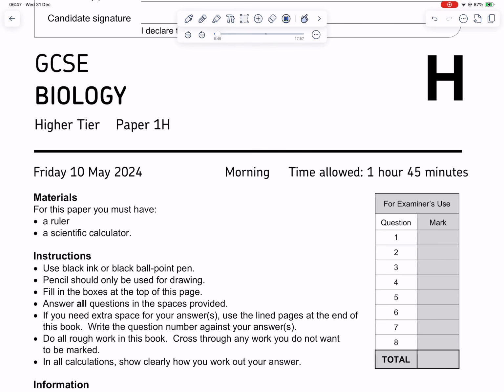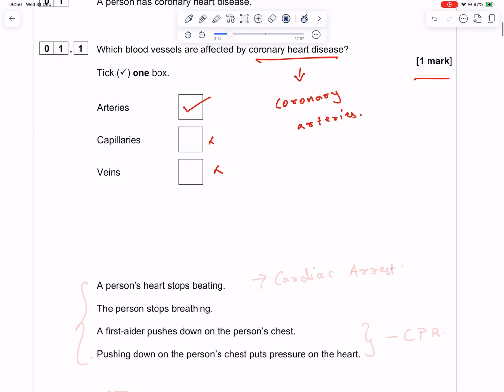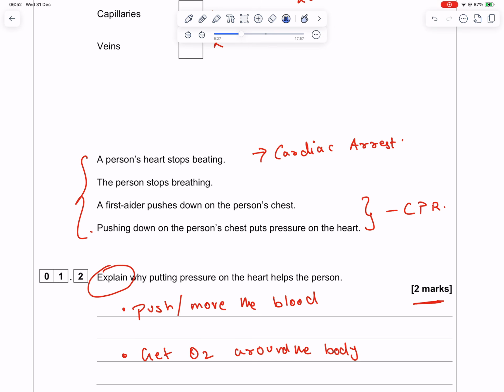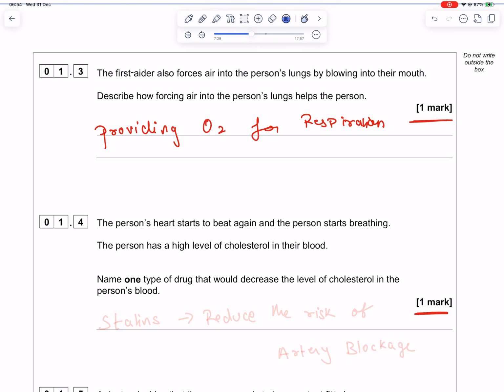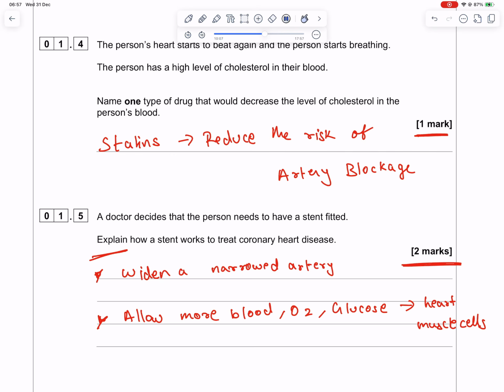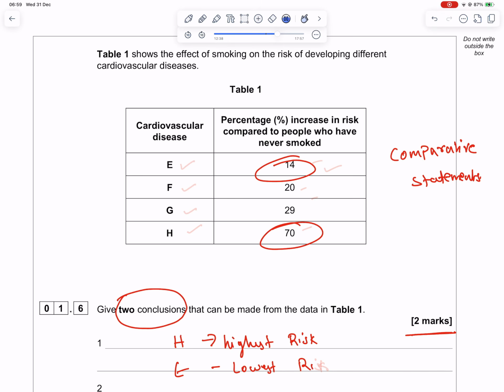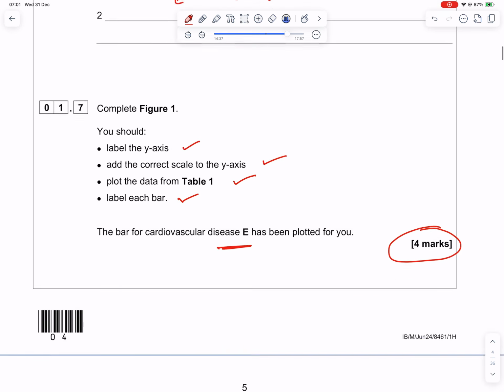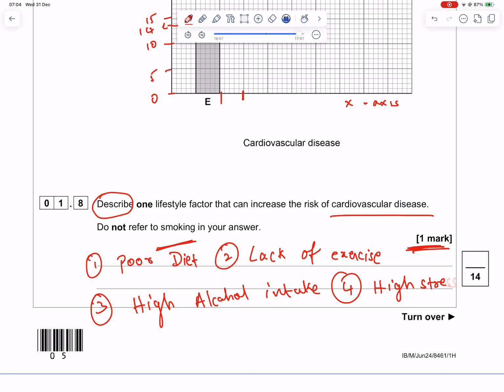GCSE Biology Paper 1 June 2024 | Question 1 FULL Walkthrough (AQA Higher | Triple Science)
In this video, I provide a full mark-scheme walkthrough of Question 1 from the June 2024 AQA GCSE Biology Paper 1 (Higher Tier – Triple Science only).

This is Video 1 of an 8-part series, where I solve one full exam question per video, exactly according to the official AQA mark scheme.
You can watch this as a video or listen to it like an audio revision podcast.

🔬 What is covered in this video:
 • Coronary heart disease and affected blood vessels
 • CPR and why chest compressions help
 • Oxygen and respiration
 • Statins and stents
 • Lifestyle risk factors (including smoking)
 • Interpreting data and drawing bar charts correctly
 • Common examiner traps and wording that loses marks

🎓 Who this video is for:
 • GCSE Triple Science students (Higher Tier)
 • Parents supporting their children with revision or paper correction
 • Students aiming for Grades 7–9

❗ This walkthrough is NOT for Combined Science — it is strictly aligned to Triple Science content and marking.

📌 Important revision advice:
Before using exam paper walkthroughs, I strongly recommend watching my 5-Point Revision Plan video, which explains how to revise properly and how to use past papers effectively.

 • All Biology, Chemistry, Physics, and Maths paper walkthroughs
 • Exam tips, common mistakes, and mark-boosting strategies

📺 Next video: Question 2 – Digestion, respiration & gas exchange (June 2024)